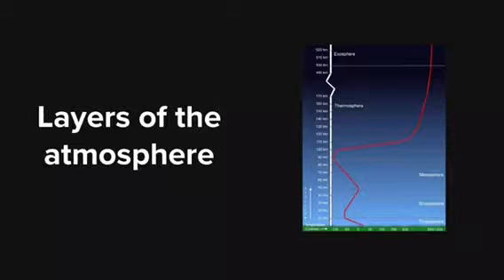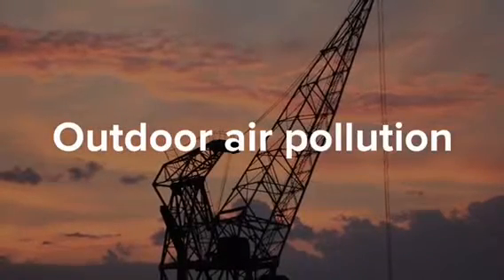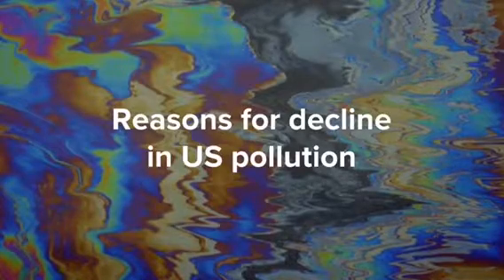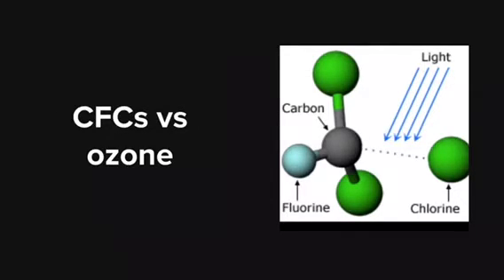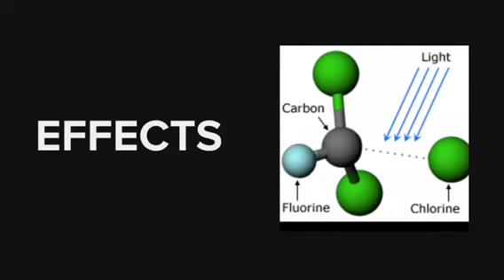Allie Denton's Test Correction Video unit 5